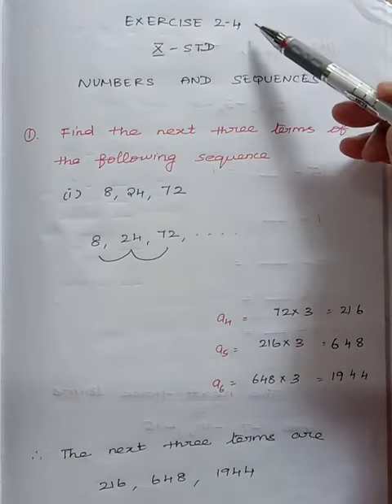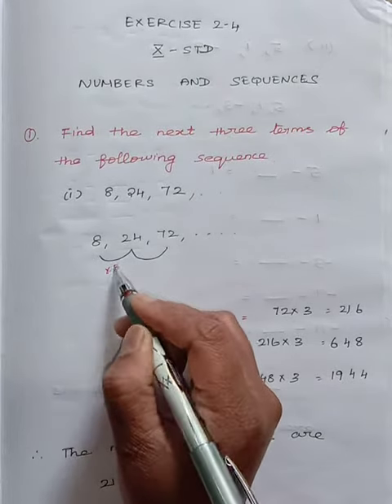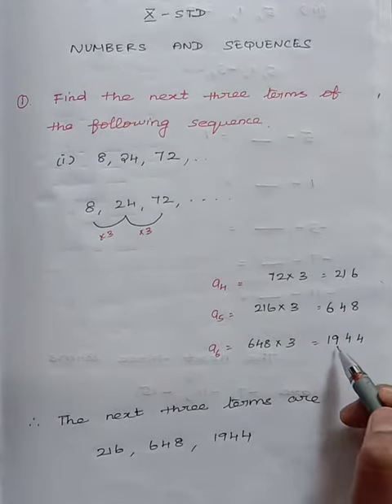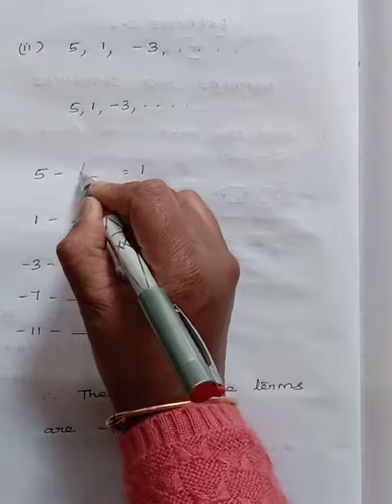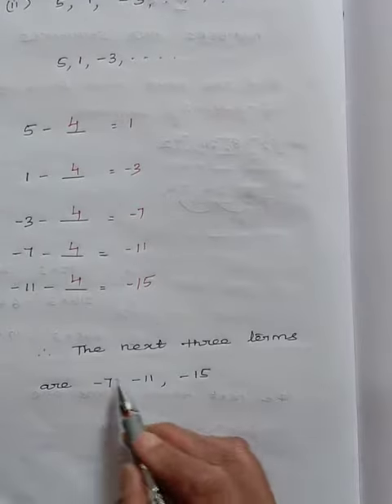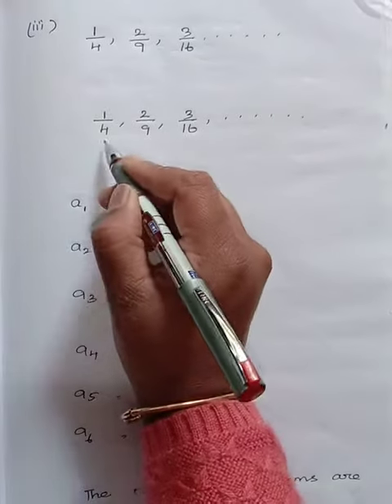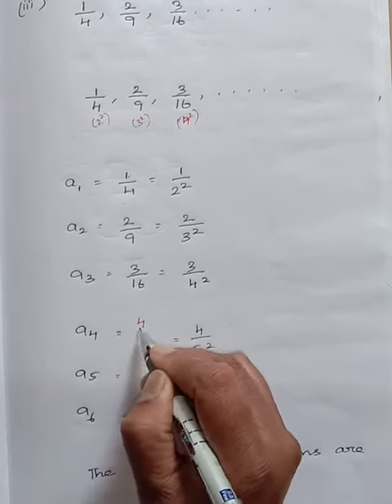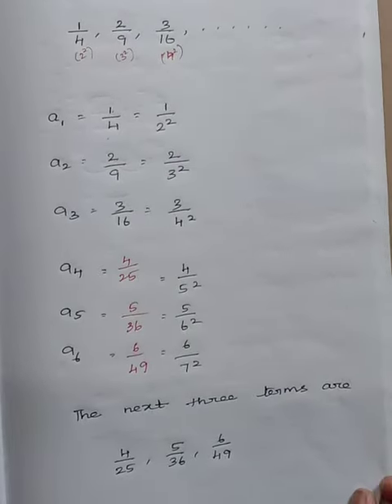TN CLASS 10/NUMBERS AND SEQUENCES/EXERCISE 2.4/1st SUM